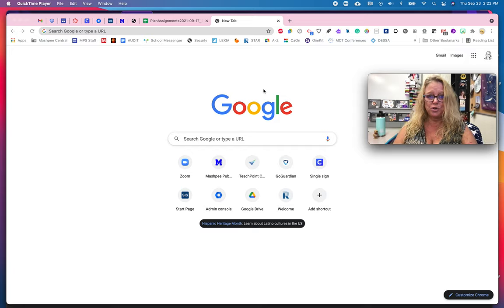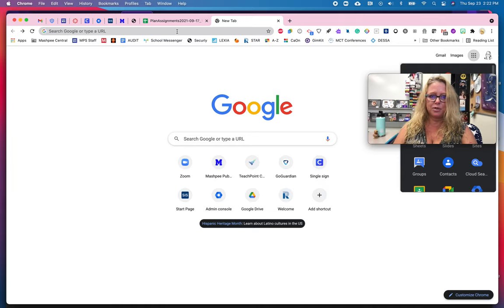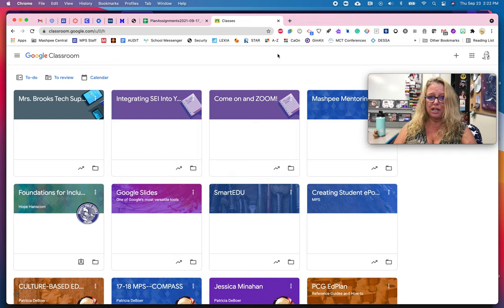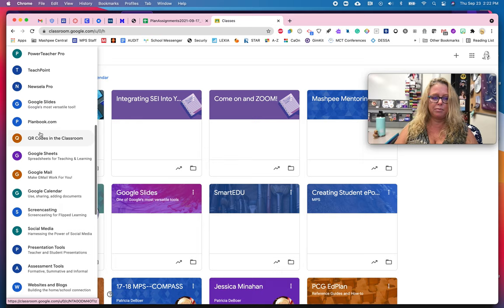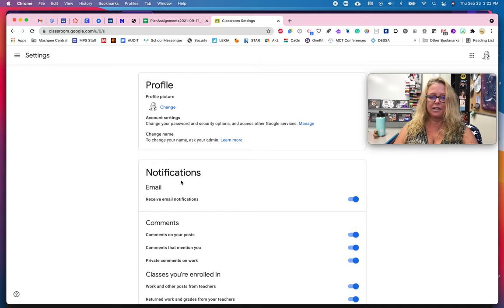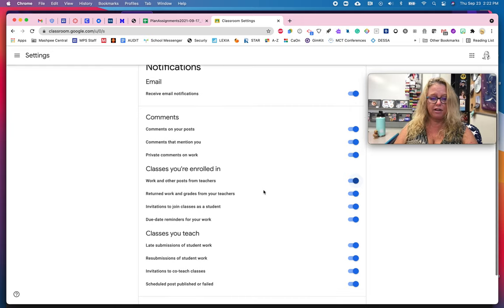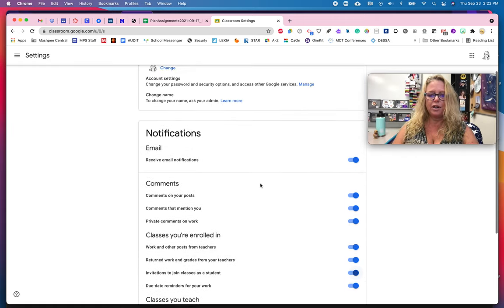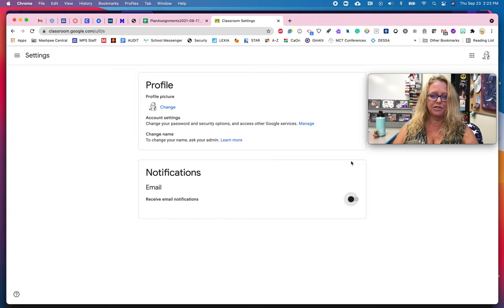Google Classroom E-mail Notifictions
Do you want to stop your in-box from getting clogged up from Google Classroom notifications?  This quick tutorial tells you how you can take back control of your inbox!